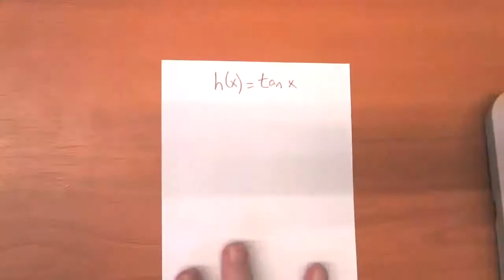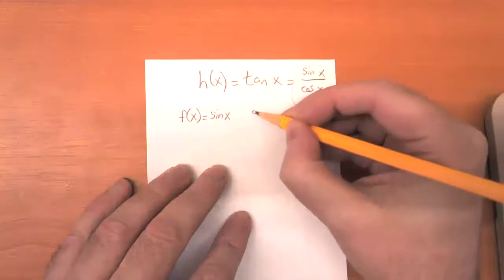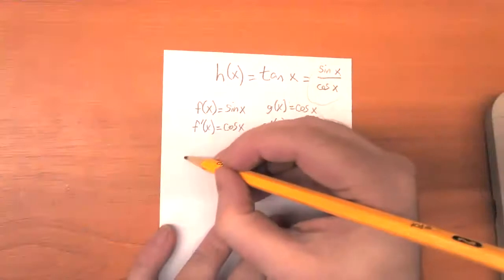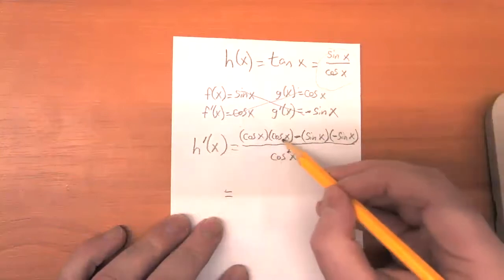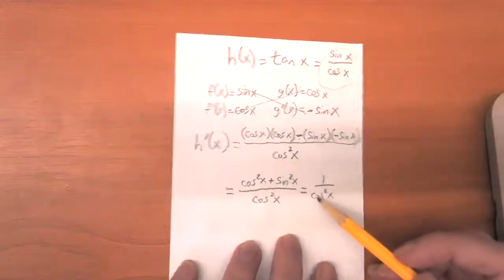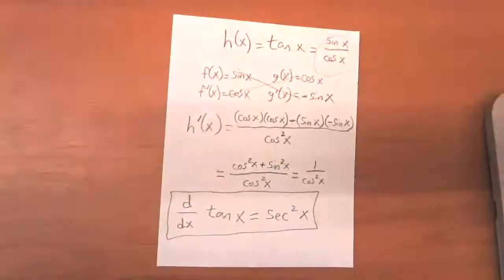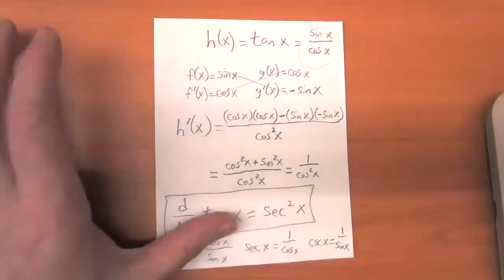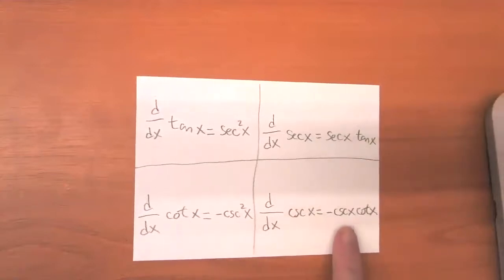Calculus - Derivatives of the rest of the trig functions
Using the Quotient Rule, we can find the derivatives of tangent, cotangent, secant, and cosecant.